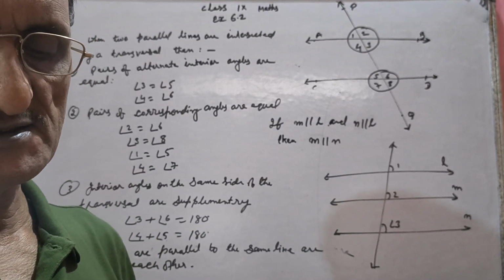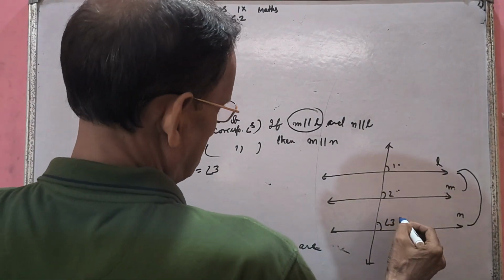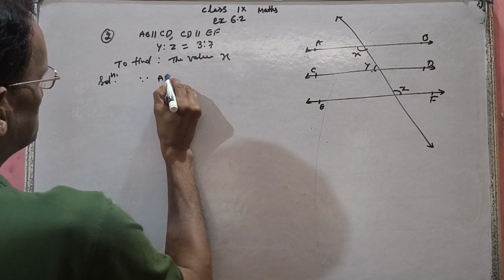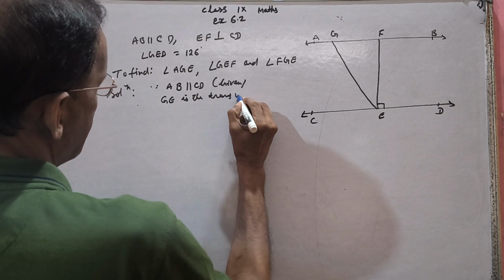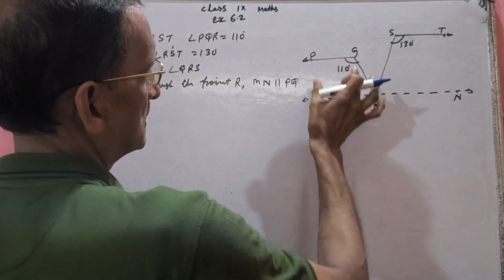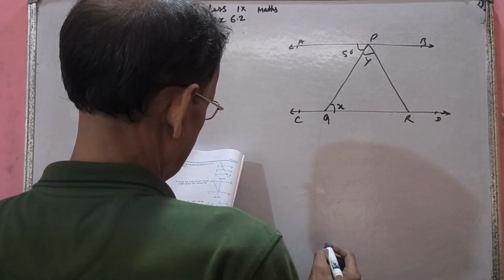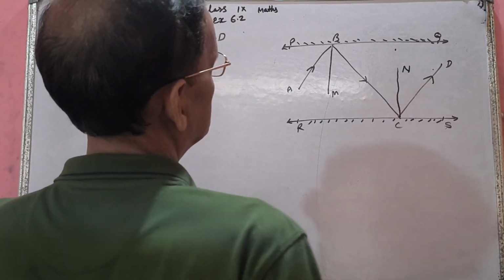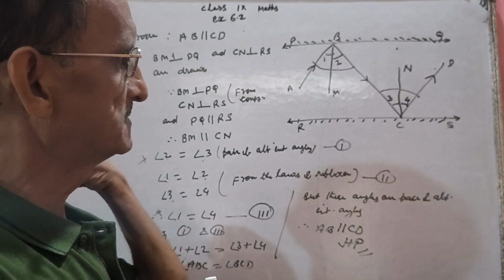Lines & Angles Ex 6.2 Part 2 | Class 9 Maths | NCERT SEBA | P K Sir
Class 9 Mathematics Chapter 6 — Exercise 6.2 complete solutions (Part 2) — step by step on the whiteboard for NCERT, CBSE & SEBA (Assam). P K Sir (30+ years) covers lines, angles, parallel lines, transversal and angle-pair problems for school exams.

📌 In this video:
• Chapter 6 — Exercise 6.2 continued (Part 2)
• Parallel lines & transversal — angle rules
• Corresponding, alternate & interior angles
• Full worked solutions for Ex 6.2

⏱ Timestamps
0:00 Introduction & recap (Part 1)
2:30 Key angle theorems recap
7:00 Exercise 6.2 — solutions begin
15:00 Parallel lines problems
24:00 Transversal angle questions
33:00 More worked examples
42:00 Tricky exam-style problems
48:00 Summary & exam tips

30+ years teaching Class 8, 9 & 10 maths — simple whiteboard explanations for board preparation.